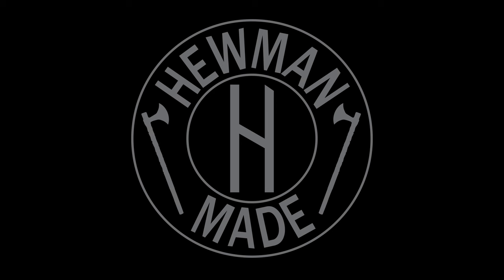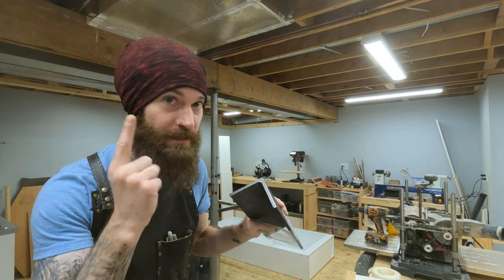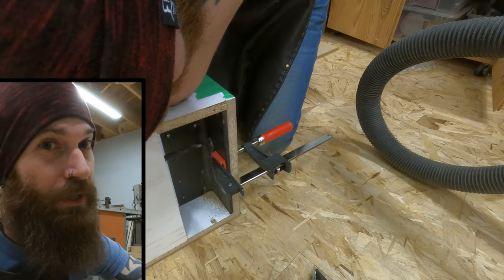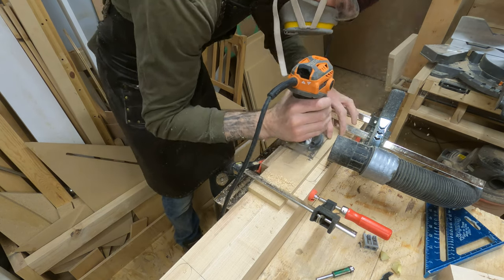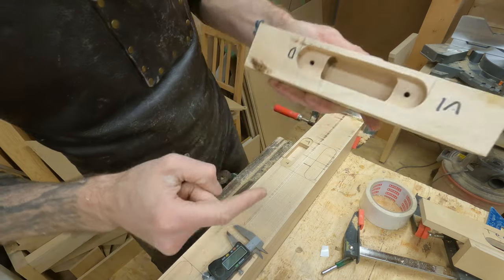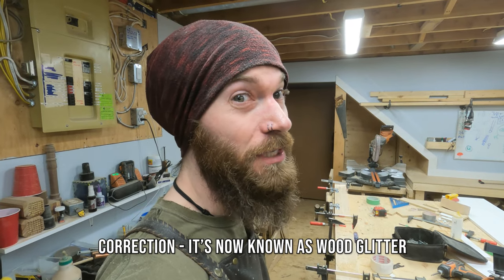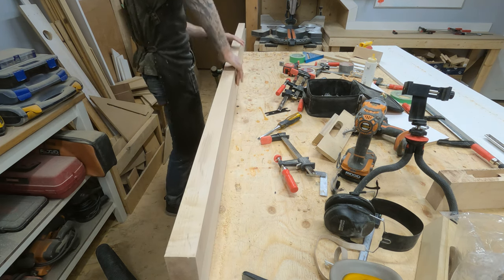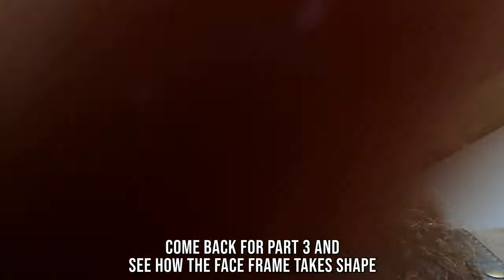Hinges and Wheels || Secret Hidden Bookcase Part 2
In today's episode of HewTube, we're making another hidden bookcase! This one was built for a client which means I had to make a real plan and make sure this thing fit in place when it was delivered. No second chances this time!

Part 1: We're making the bookcase carcass and I decided to add a hidden compartment on the fly! This idea came to me as I was going through the introduction of the video and you can see the moment of epiphany!

Part 2: I'm installing some heavy duty wheels (2700lbs rated) on a massive piece of angle iron. We're also using 4 of the beefiest SOSS hinges to make sure this thing swings properly when it's fully loaded with books!

Part 3: Is all about the face frame and stain. There's a lot of tricky cuts with this design as the casing needs to move with the bookcase when it opens.

Part 4: We figure out how to make the latching mechanism work and we cut up a copy of The Da Vinci Code to use as the secret book!

Follow for more!
HewmanMade.ca
Apparel:
BAD North America
Boots:
KEEN Utility